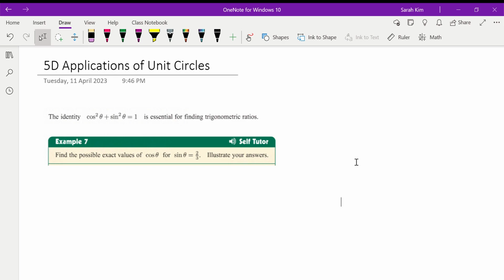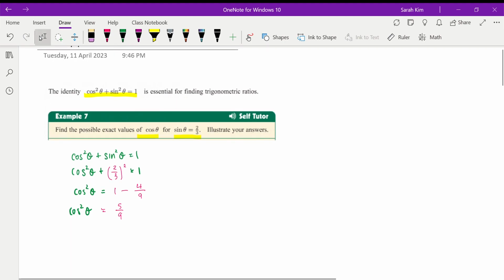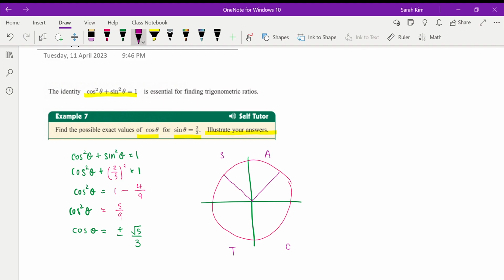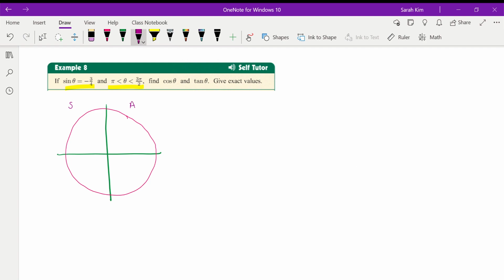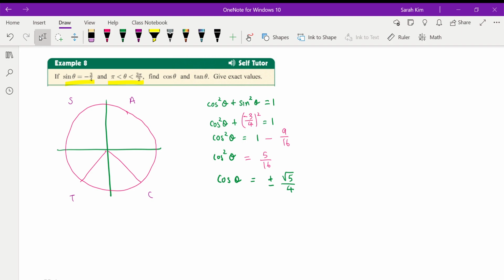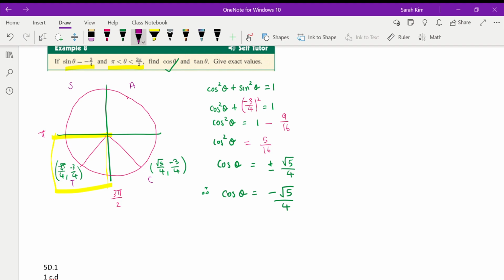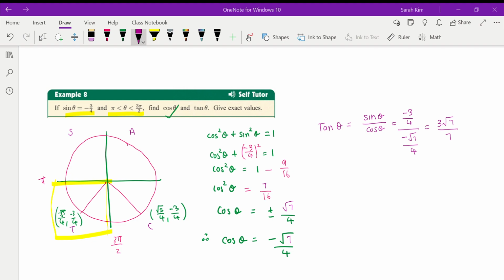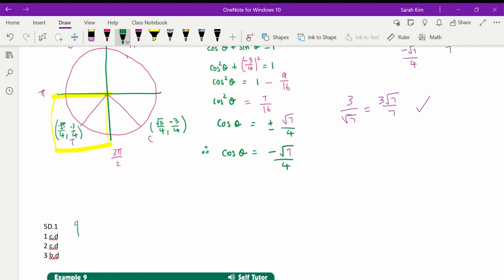5D Example 7,8